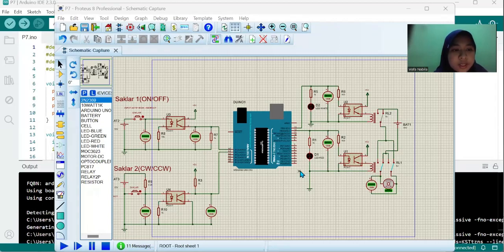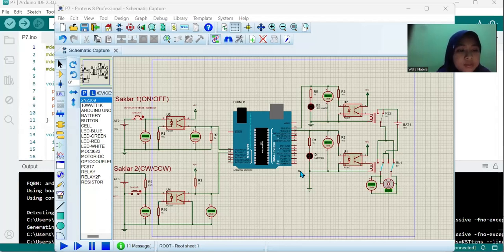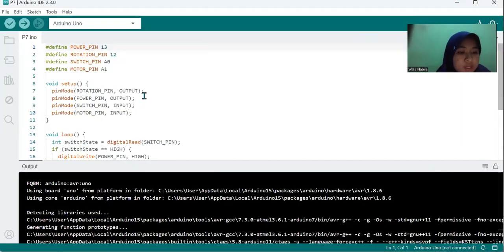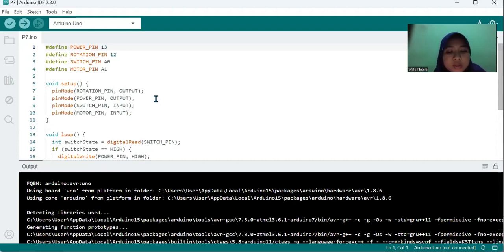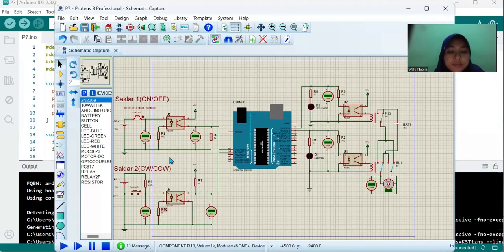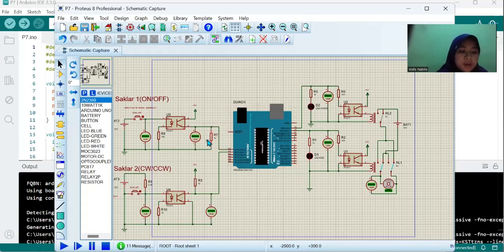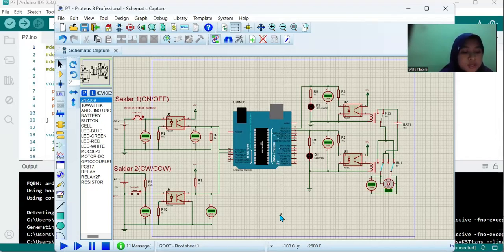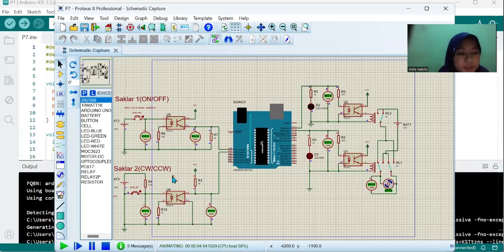IN DRECT INPUT 15V MOTOR DC